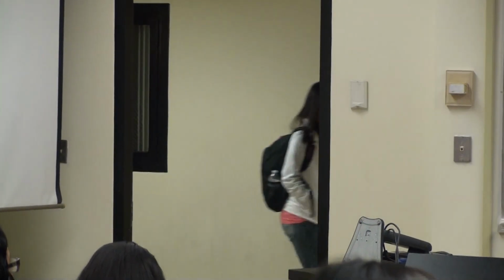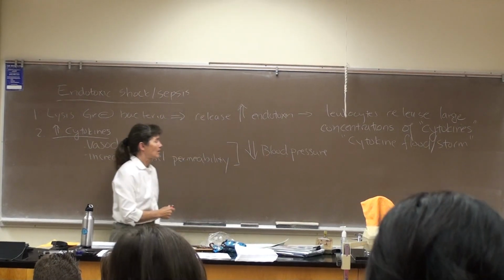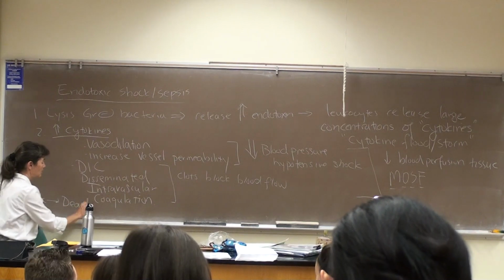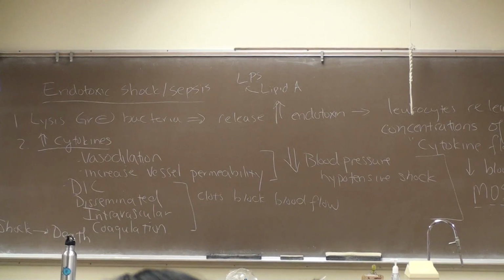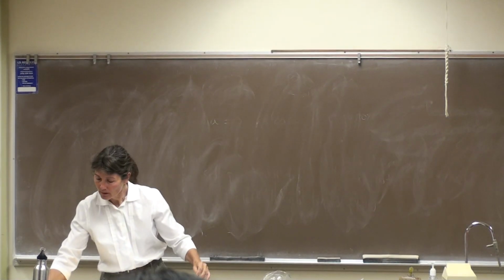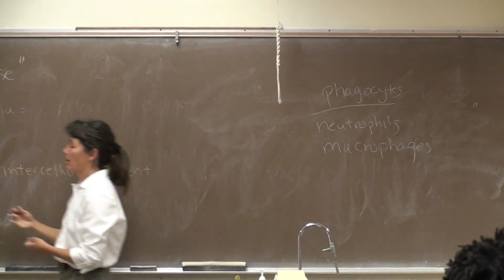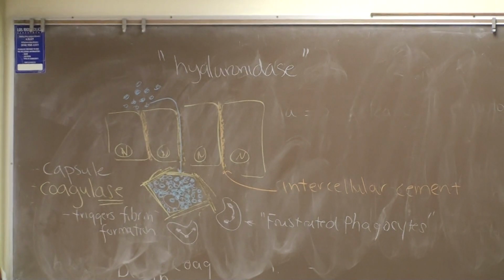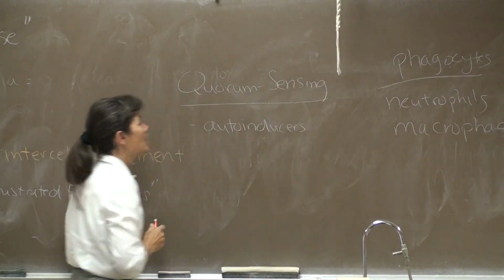Lec 5/01/12 pt.1